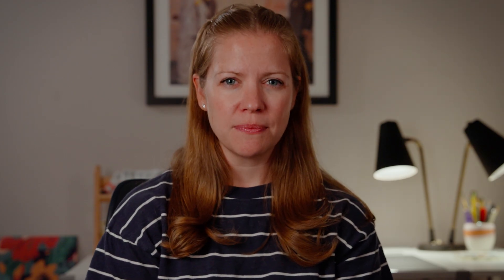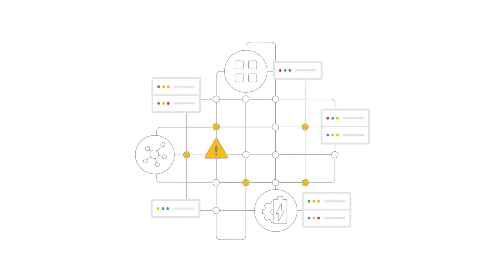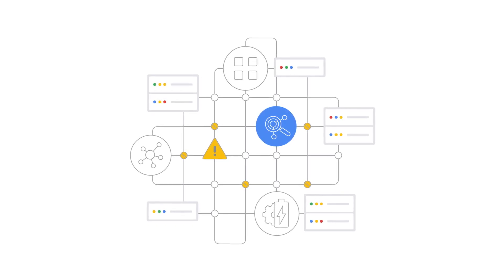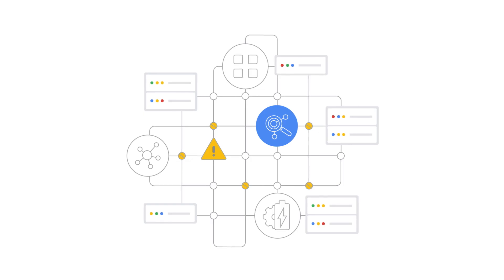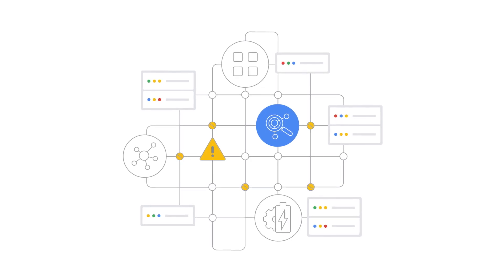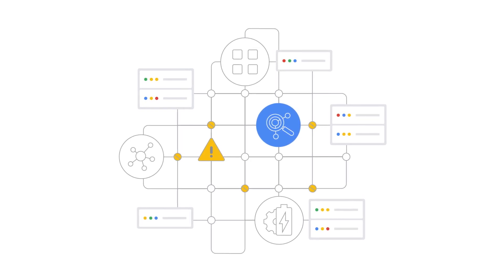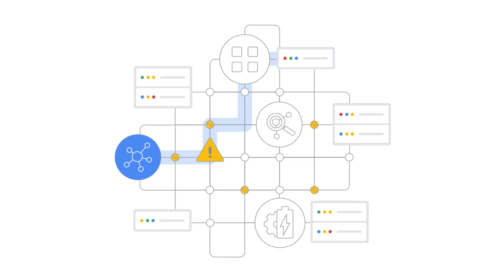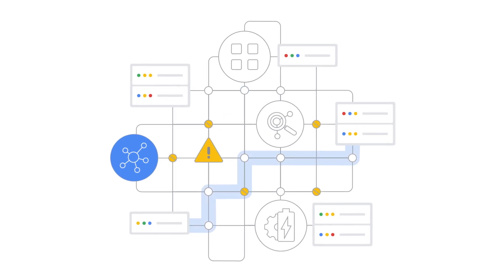Your Eyes and Ears in the Cloud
Does your cloud network feel too complex to manage? Gain real-time visibility with Network Observability on Google Cloud! Discover tools that can help you proactively identify issues, optimize performance, and keep your applications running smoothly and securely.